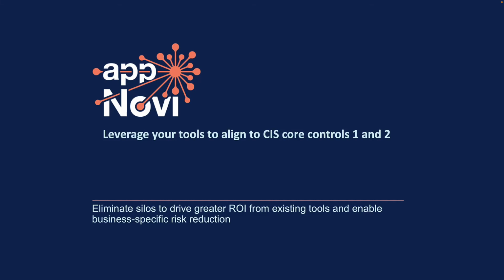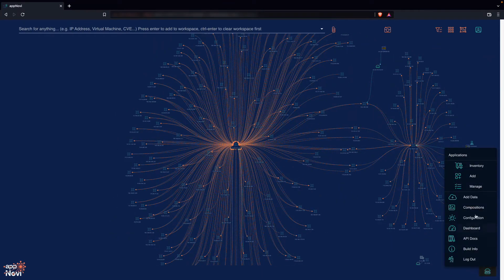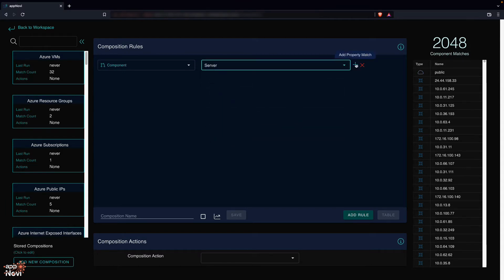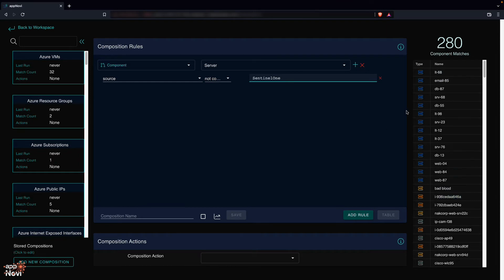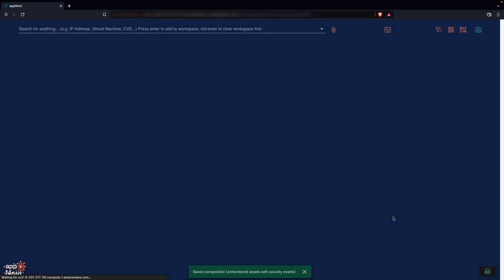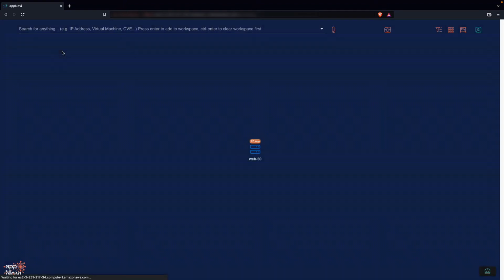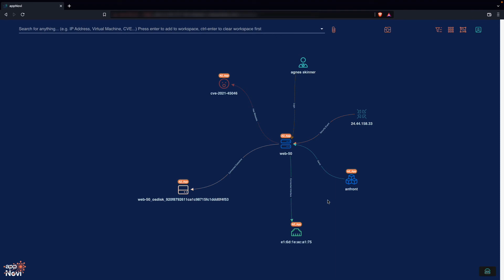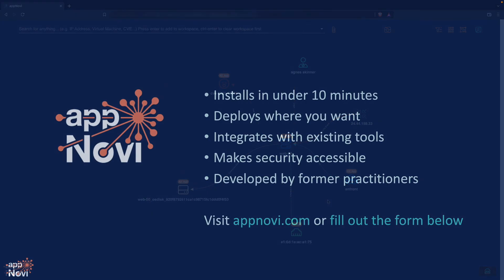appNovi for CIS Core Controls 1 and 2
Aggregate and correlate your network and security data to understand your full asset inventory, and identify security control gaps.

appNovi installs in under 10 minutes and integrates with your existing tools.

Watch this video to learn how asset and threat analysis can be done in under 90 seconds.